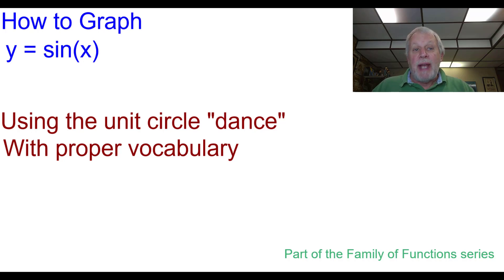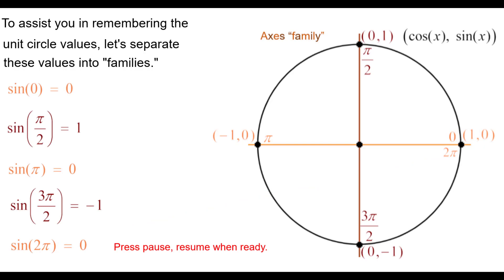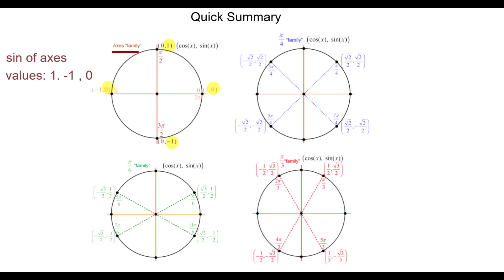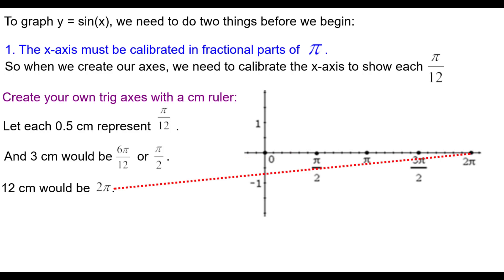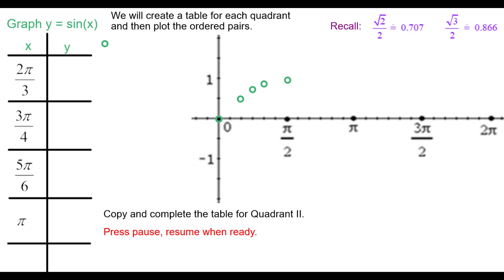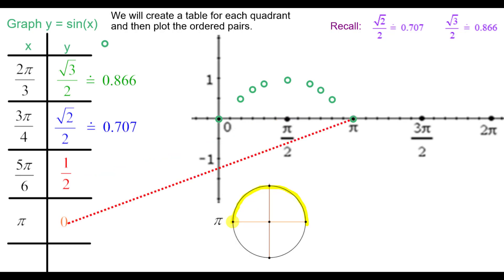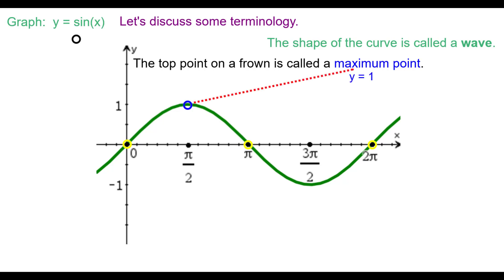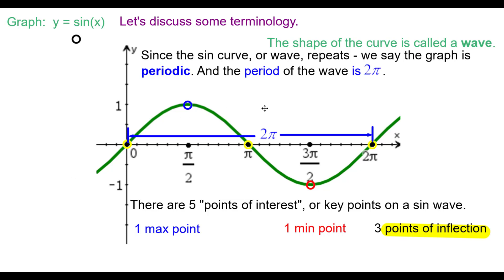How to graph y=sin(x)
This in-depth video shows students how to graph the sine parent function using “the dance” and using a table, connecting the appearance of the graph with the equation and table, and domain and range of the curve.